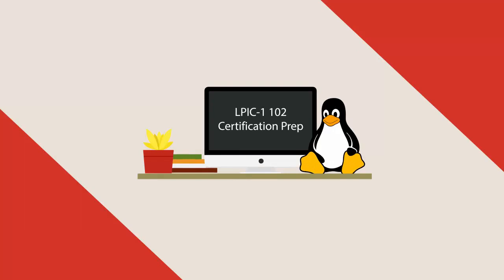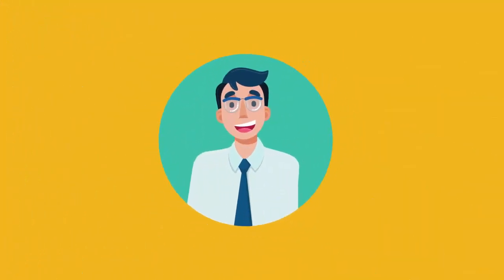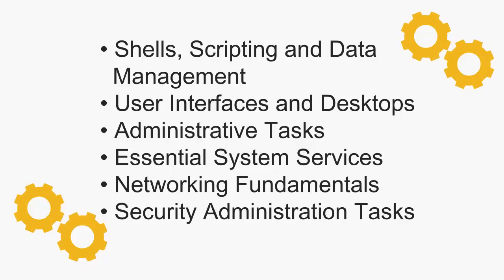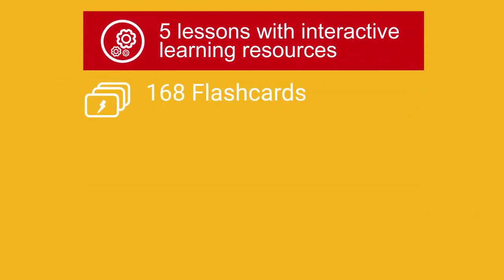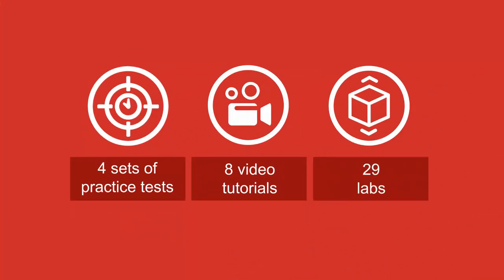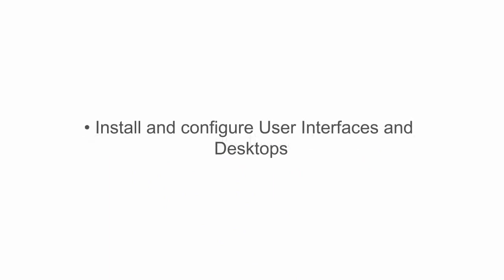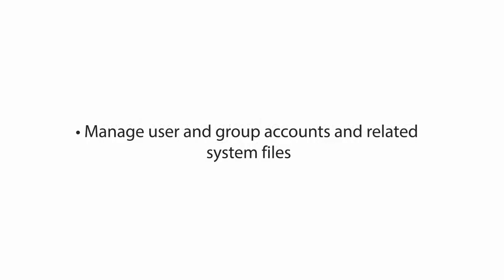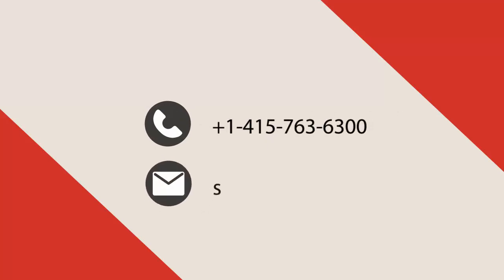LPIC-1 Exam 2 | Linux Server Professional Certification Exam Guide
Pass the LPI LPIC-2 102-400 exam with the uCertify cert guide. The cert guide is equipped with interactive learning resources that will help you pass the exam.